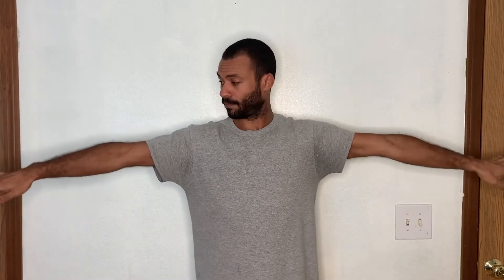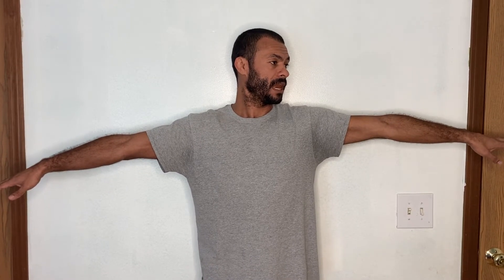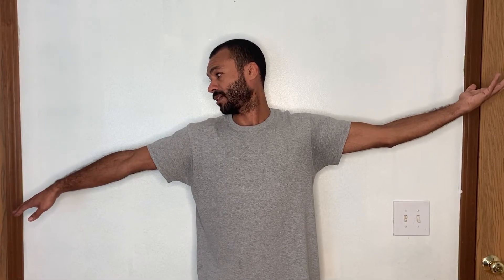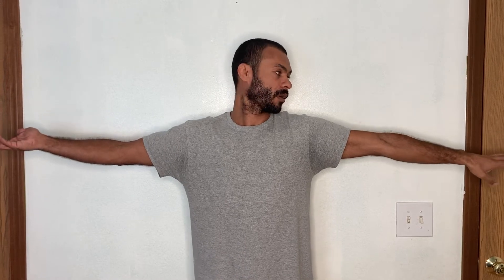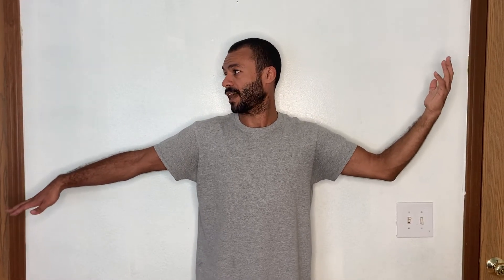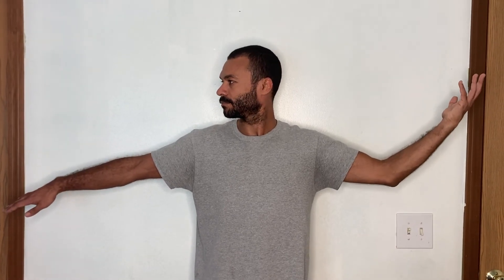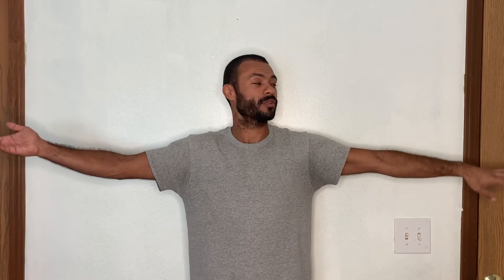Zone 5 Exercise -Thoracic Mobilization